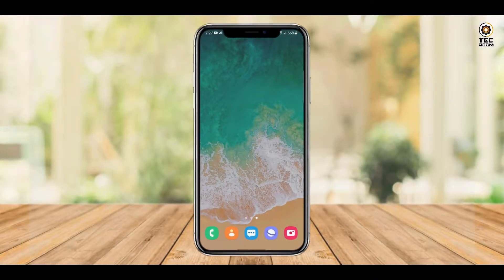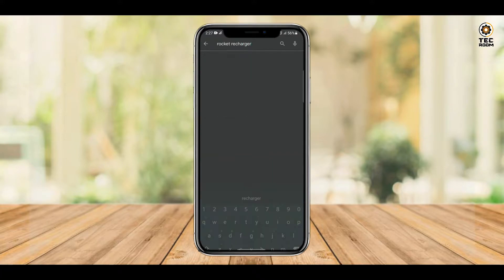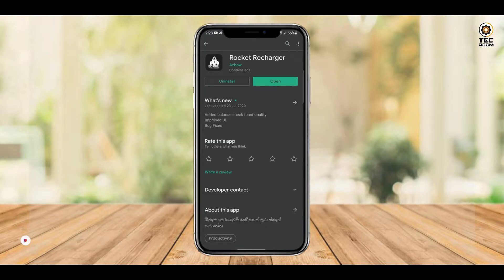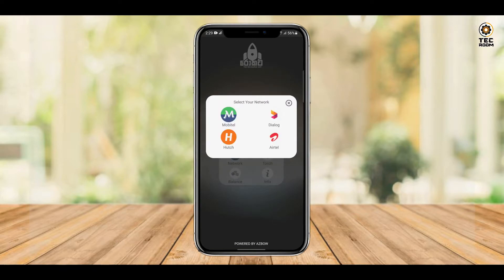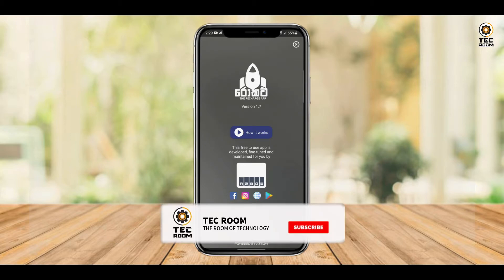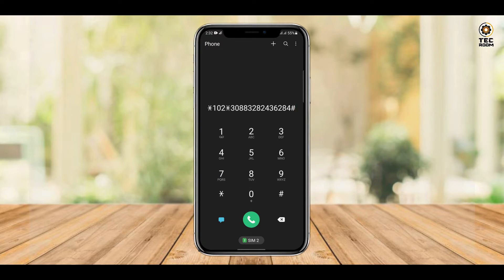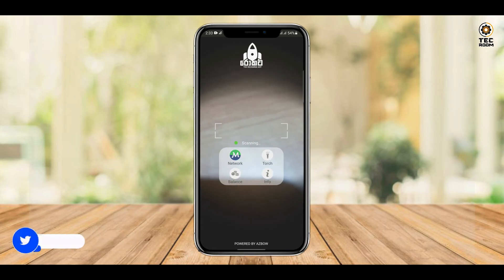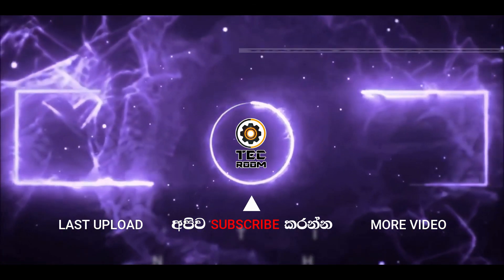Quick Recharge With Rocket Recharger App | Rocket Recharger App Review | Explained in Sinhala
Reloading your phone is now as easy as 1,2,3!

රිචාර්ජ් කාඩ් එකේ Pin අංක TYPE කරපු කාලේ ඉවරයි..

වදයක් නැතුව ඔබගේ ජංගම දුරකථනය භාවිතයෙන් ඕනෑම පෙරගෙවුම් (Prepaid) කාඩ්පතක් සුරා ස්කෑන් කරගෙන රිලෝඩ් කර ගන්න හොඳම App එක Rocket.

ඔබගේ ජංගම දුරකථනයේ කැමරාව රිචාර්ජ් කාඩ් එක දෙසට යොමු කිරීමෙන් ඉතාම පහසුවෙන් ඔබගේ ජංගම දුරකථනය reload කරගැනීමට Rocket App එක මගින් ඔබට පුලුවන්.

Rocket භාවිතා කිරීමෙන් ඔබට Dialog, Mobitel, Airtel, Hutch ඇතුලූ ඕනෑම ජාලයක් reload කරගැනීමට හැකියි.

Instantly top-up your phone in Sri Lanka with recharge cards with zero hassle and no pesky dialing.

Rocket Recharger brings you the convenience of instantly recharging your mobile connection by simply pointing  at the scratch card.

The app is designed to be of minimal hassle with maximum functionality. Simply scratch the card, run the app, and aim the phone at the pin number, the the app will pick up the pin number and automatically reload your account for you.

Rocket Recharger supports Dialog, Mobitel, Airtel & Hutch and picks up the relevant network automatically (you can manually select as well) and recharges your account instantly.

📌  𝐍𝐎𝐓𝐄